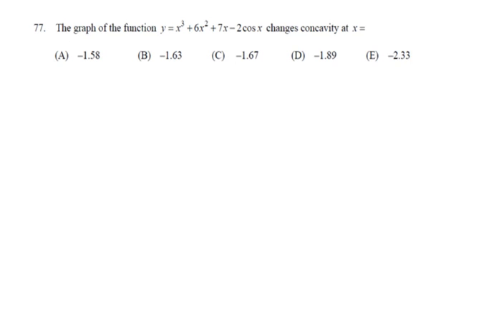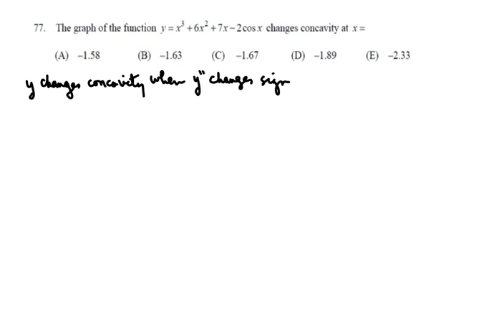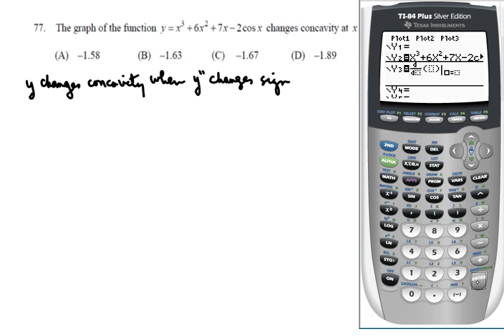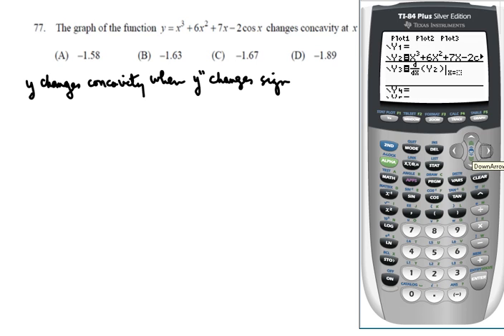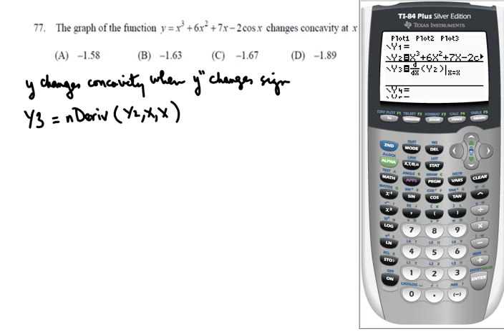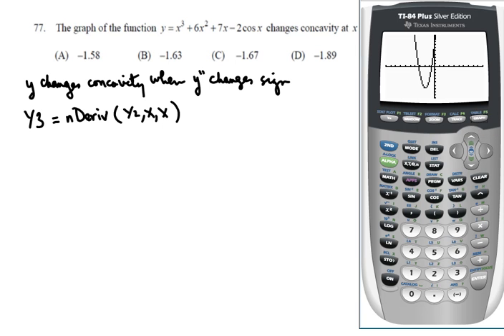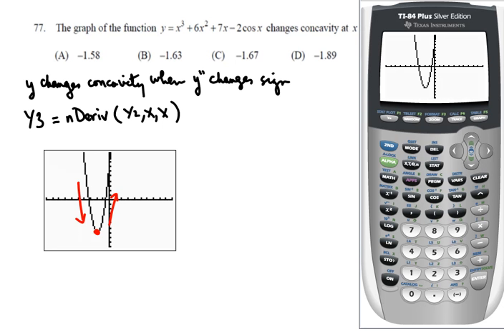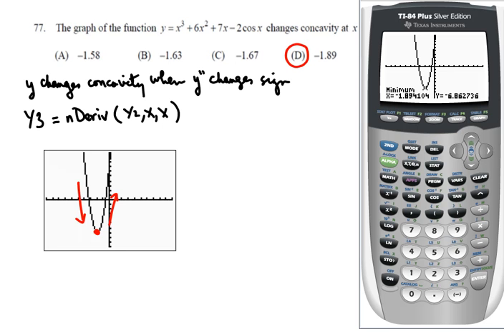1997_AB_77_Calculator